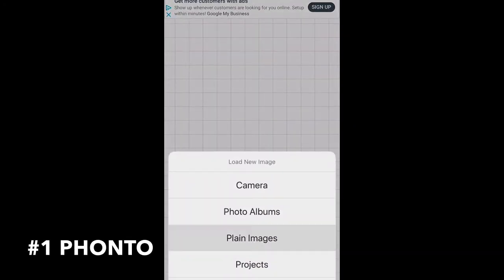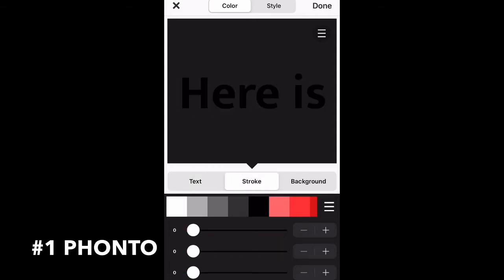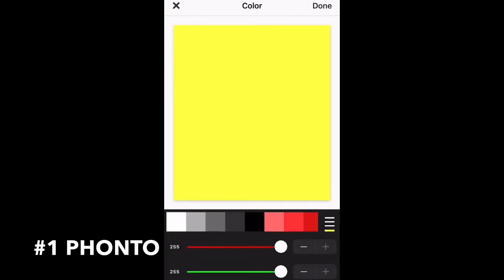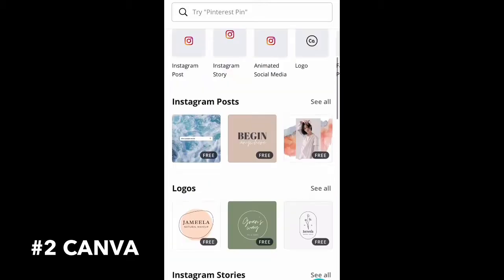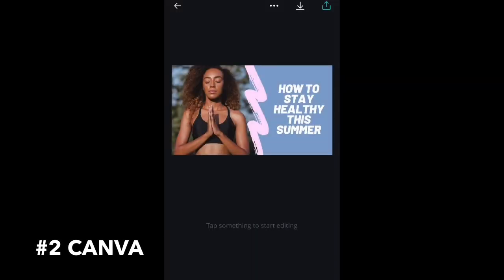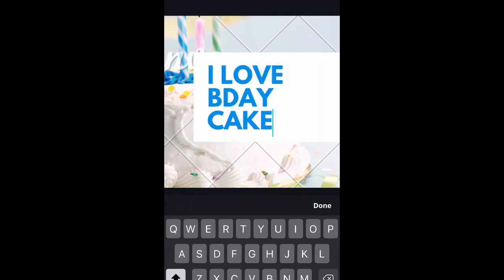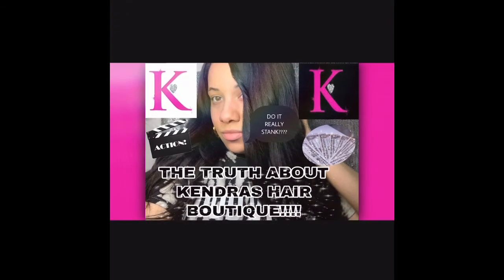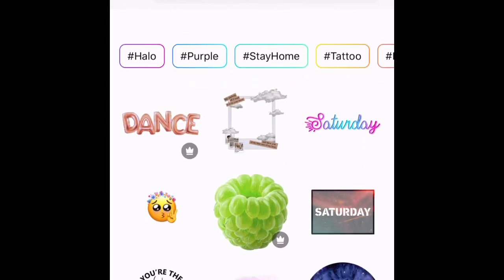BEST FREE APPS FOR YOUTUBE THUMBNAILS!!!!(MUST WATCH)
Hi there these are the best apps I have come across
Some of y’all favs I’m always looking
For new ones

SUDUT MUSIC
HARD TRAP